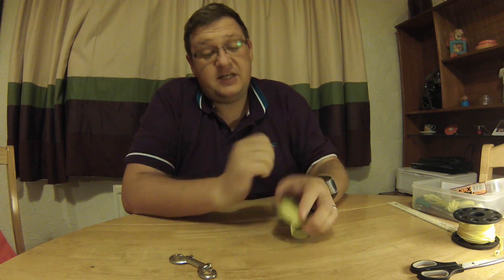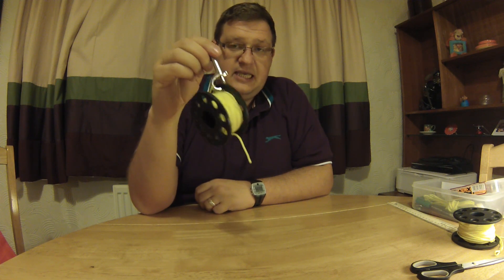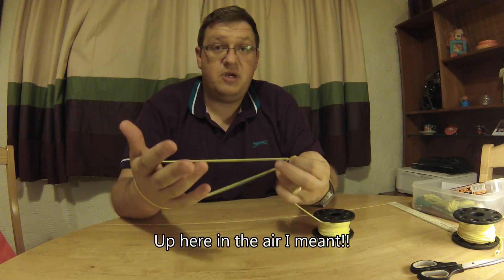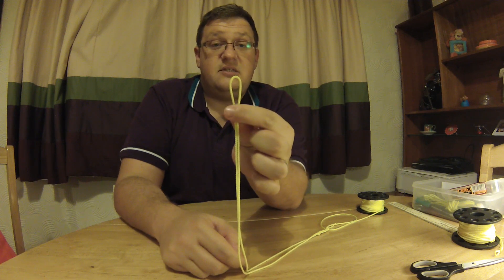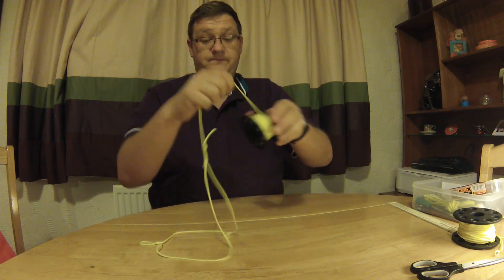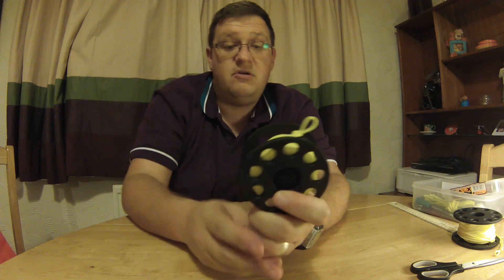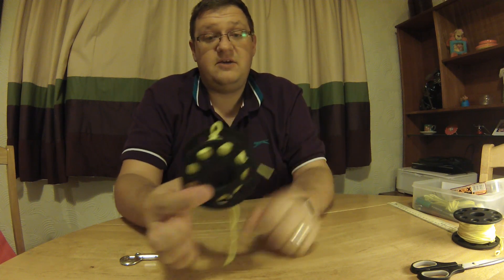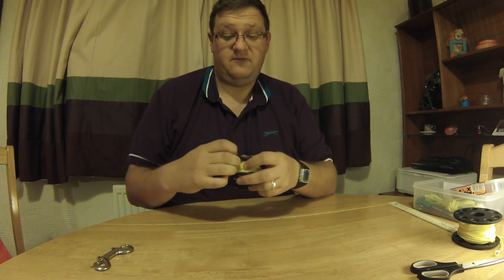DSMB / SMB finger spool set up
After moving over to a spool from a reel, I was having a real headache getting everything attached underwater and also had a few instances of the spool falling off my rig which was most disconcerting!!

Since using this set up, attaching and using the spool has been much easier even with the thick neo glove we have to use in the UK winter season.

I wish someone had shown me earlier which is why I've put the video up, so you don't have to suffer my pain =D

Happy Safe diving everyone.